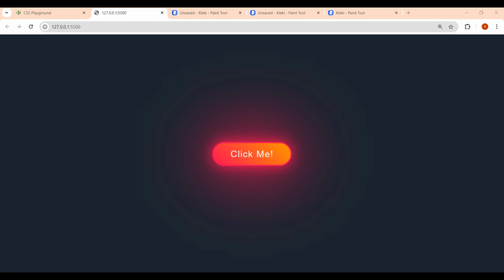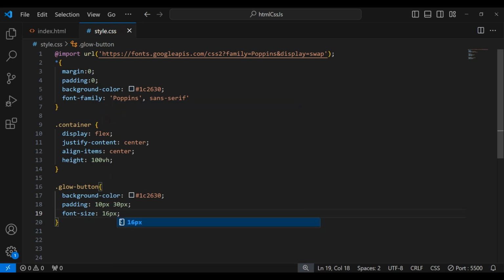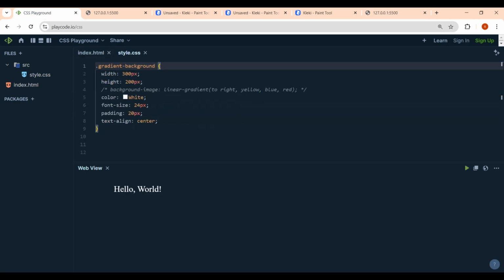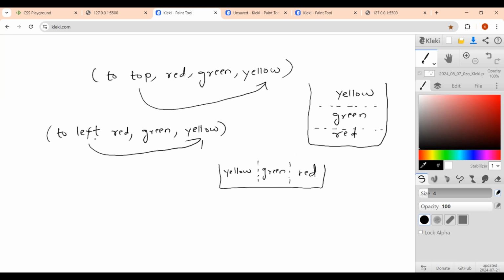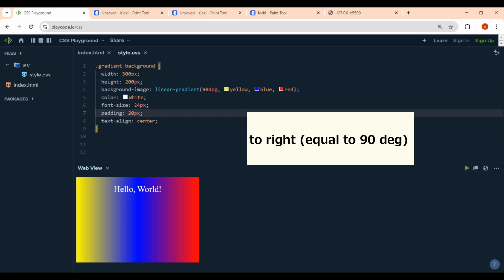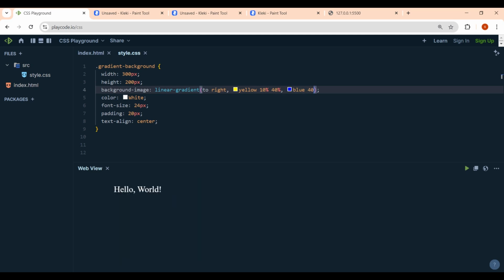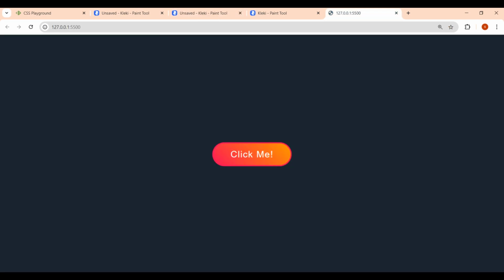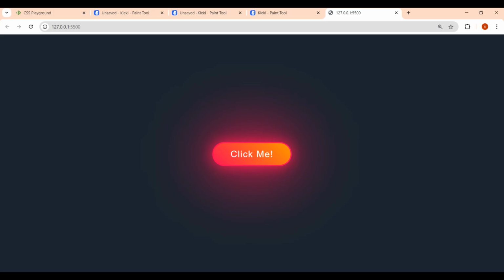Learn Linear-Gradient in CSS: A Step-by-Step Guide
🌈 Master the Art of Linear-Gradients in CSS! 🚀
Learn how to create stunning, professional-looking gradients for your website with our in-depth linear-gradient CSS tutorial 📚. In this video, we'll cover:

✨ The basics of linear-gradient syntax
✨ How to create horizontal, vertical, and diagonal gradients
✨ Tips for customizing gradient colors, angles, and more
✨ Best practices for using linear-gradients in your web design
👉 Perfect for web developers, designers, and anyone looking to level up their CSS skills! 💻

Timestamps:
0:00  - Introduction to linear-gradients
03:00  - Basic syntax and examples
07:55  - applying gradients on button
09:00 - Box shadow property and it's parameters